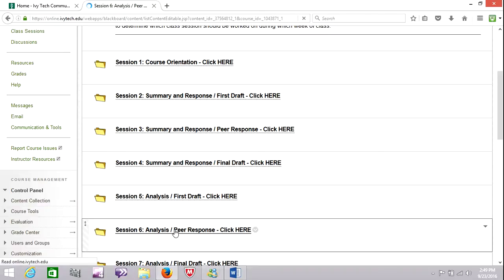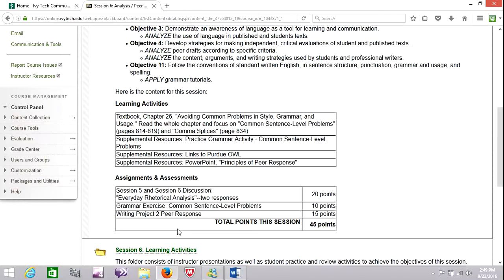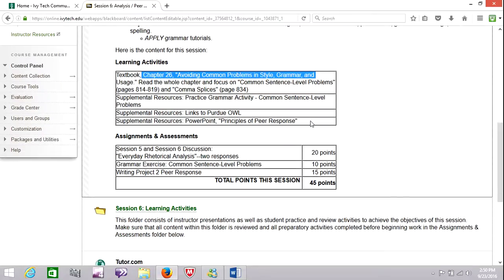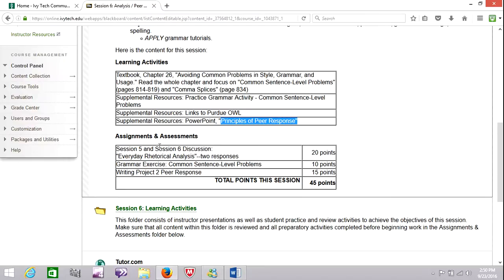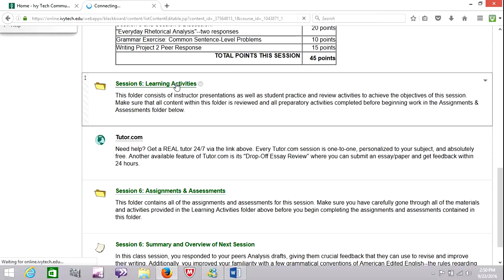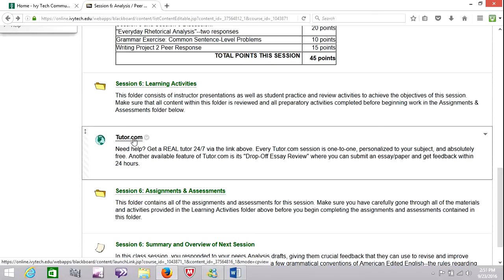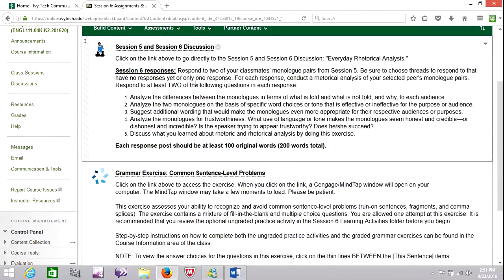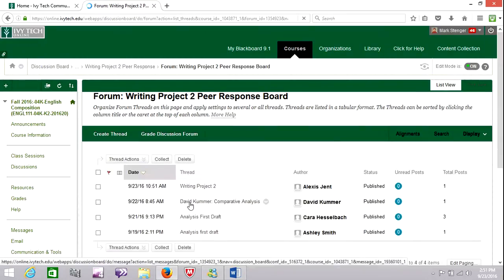Ivy Tech English 111 Session Six Video Lecture